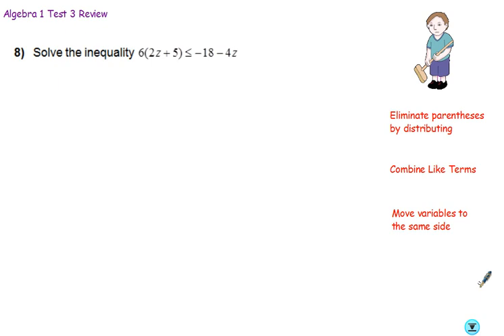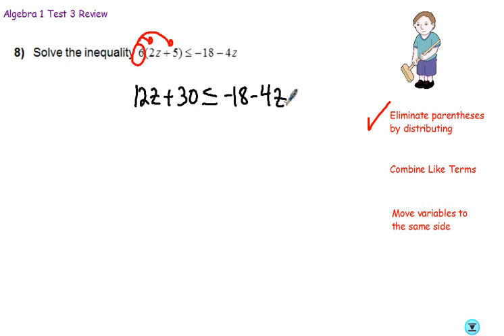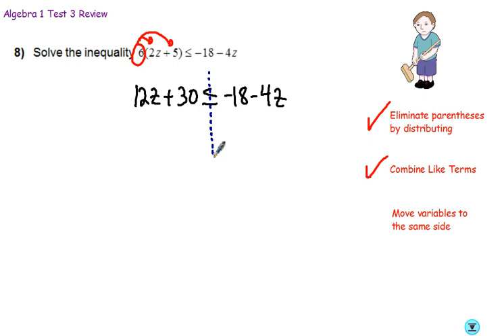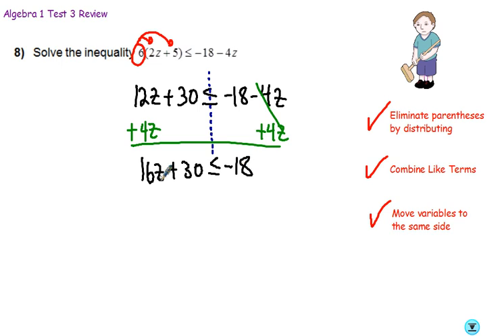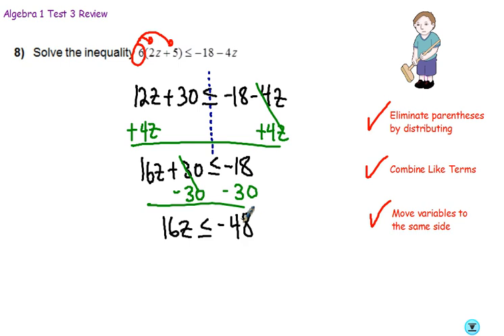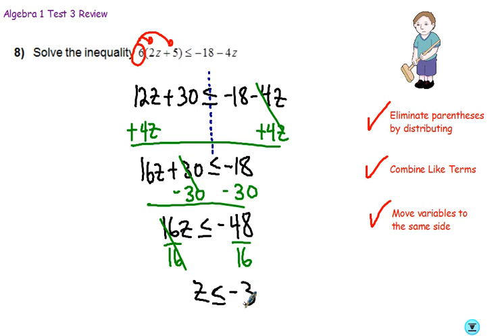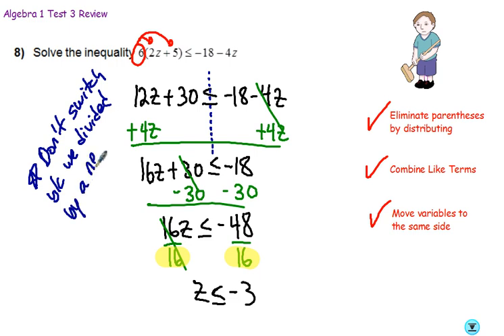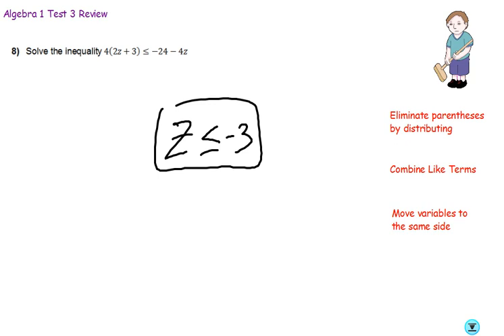Alg 1 Test 3 # 8 (Solve Multi-Step Inequality)